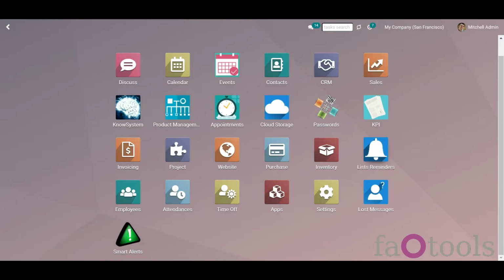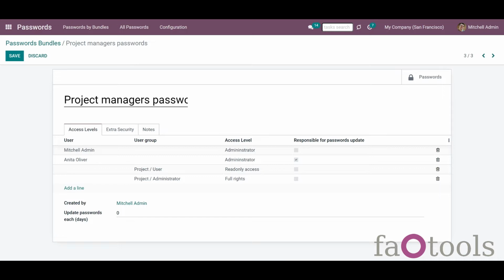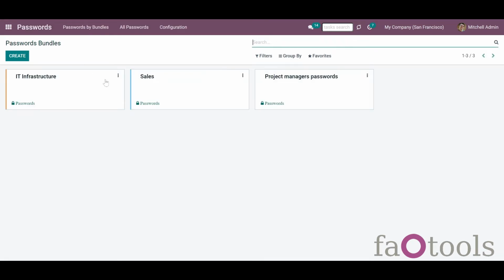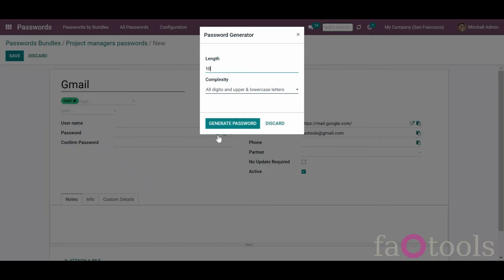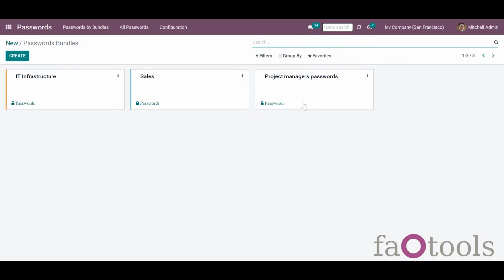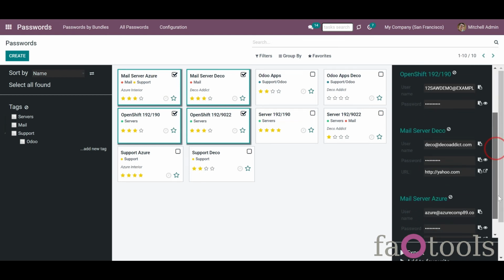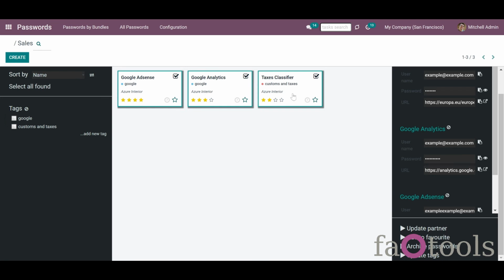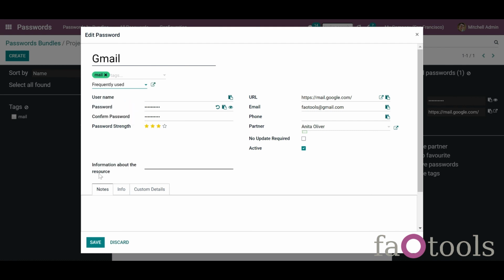Odoo Password Manager v15 by faOtools overview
Find out how to store team passwords securely with the help of the app Password manager in Odoo.
00:00 – Brief description of the module
00:36 – How to create and manage password bundles
01:51 – How to give access to passwords
03:34 – How to secure passwords storing
06:29 – How to add a new password
10:08 – How to configure the password manager to generate strong passwords
11:14 – How to manage passwords with the help of the single view interface
15:24 – How to link passwords to partners and see all passwords of a partner
16:57 – How to add custom fields to passwords

The video was recorded on the 26th of January 2022 for Password Manager 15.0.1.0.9, Password Manager: Custom Fields 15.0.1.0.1 and Odoo 15E.